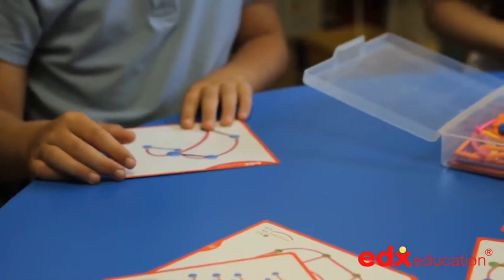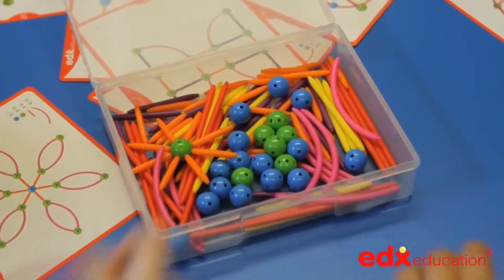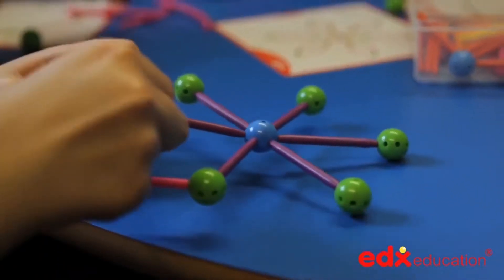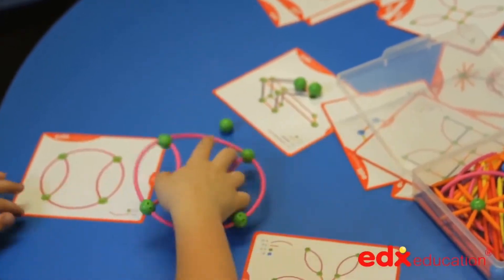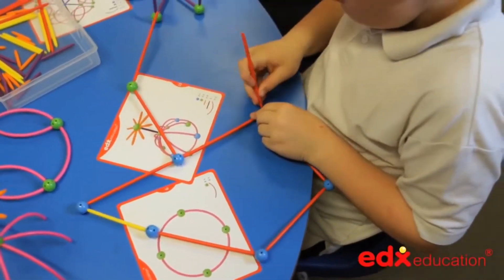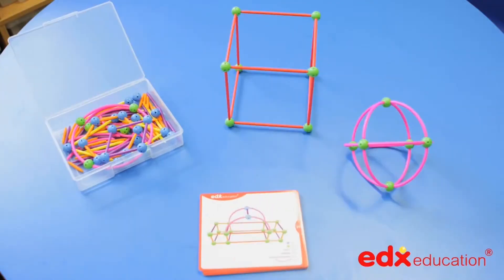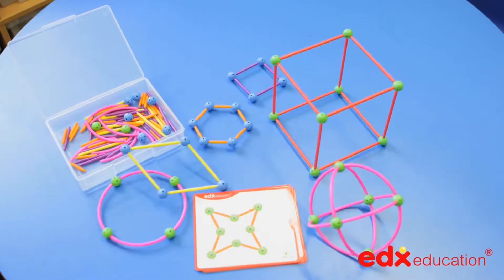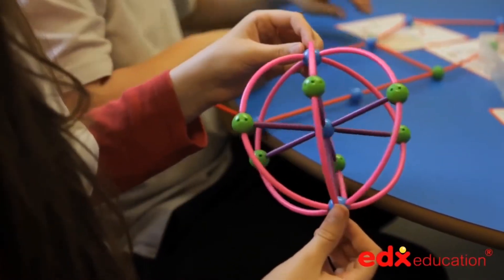EDX Education Skeletal Geo 144 Piece Kit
This EDX Education Skeletal Kit contains 80 sticks and 40 connecting balls so you can create shapes and patterns. There are activity cards included that you can copy and all the pieces come packaged in a plastic container for easy pack up and storage.